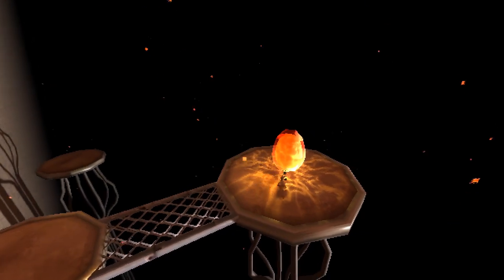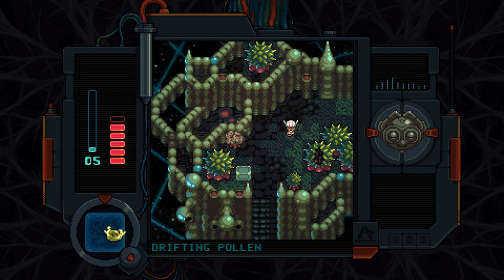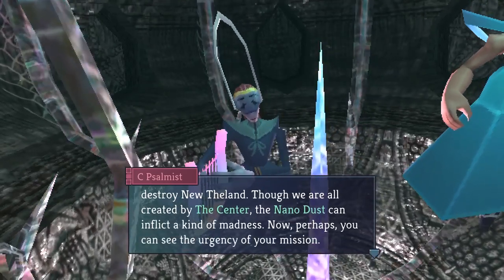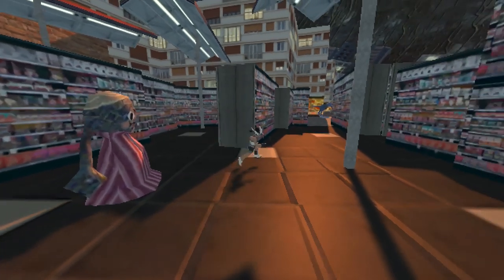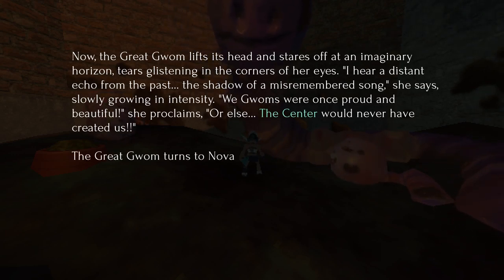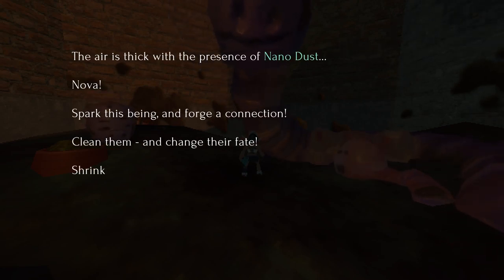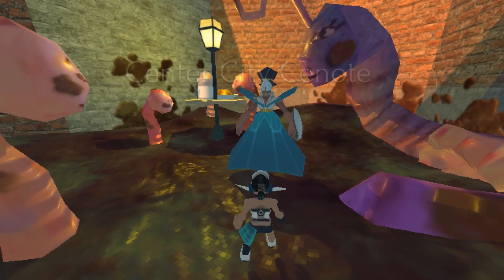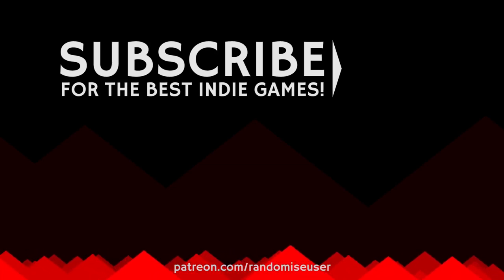Weirdest Zelda game ever? | ANODYNE 2: BACK TO DUST gameplay (PC)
See the first 20 minutes of Anodyne 2 gameplay! A surreal mix of N64-era graphics and cute pixel-art dungeons, inspired by Zelda games.

In this let's play Anodyne 2 gameplay video we check out a new game inspired by Legend of Zelda games. Anodyne 2: Back to Dust is a standalone sequel that offers a surreal 3D overworld, where you find creatures that you can shrink down and "enter", triggering a cute 2D pixel-art dungeon to solve.

Anodyne 2 gameplay also contains the ability to turn into a car, of course. And a rhythm game to enter a giant worm. Also some dumpsters and socks. What the hell is going on?

Official Anodyne 2 gameplay info: "Nano Dust infects the islanders of New Theland, distorting their emotions and desires. You play as Nova, a Nano Cleaner who must explore the island, seeking out the sick and shrinking inside their bodies to suction up the Dust.

Anodyne 2: Return to Dust combines the thrilling scale and cinematic storytelling of 3D games with the tight design and easy-to-pick-up satisfaction of 2D Zelda-like adventures. With art that re-imagines the PS1 and N64 era, explore 3D cities, valleys, and wastelands then shrink into the varied 2D mindscapes of characters, from snowy, aurora-lit valleys to perilous volcanic construction sites!"

Developed by: Sean Han Tani, Marina Kittaka
Anodyne 2 release date: August 2019 (TBA)
Formats available: PC Windows, Mac, Linux

Preview key received for free to allow us to make this video.